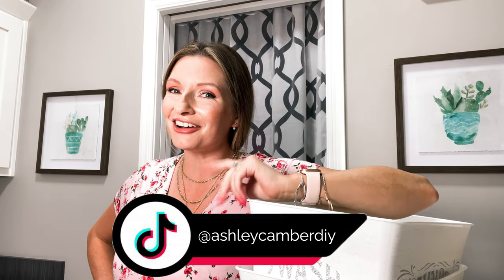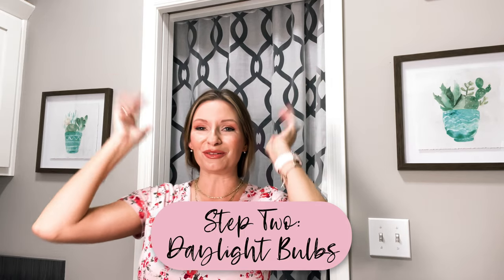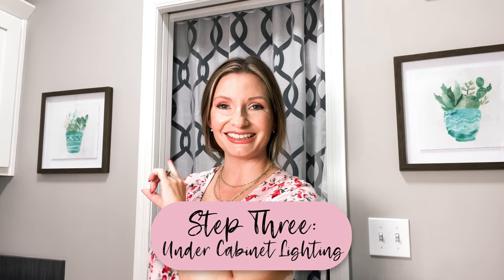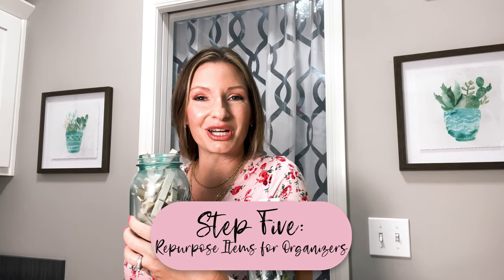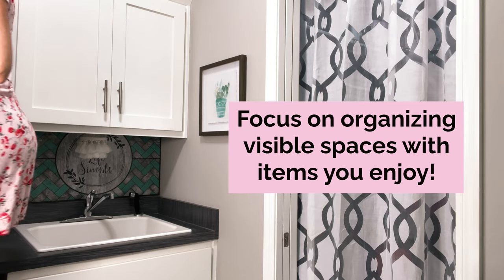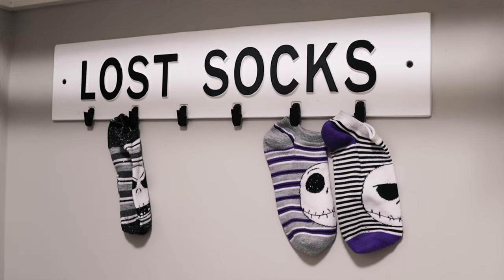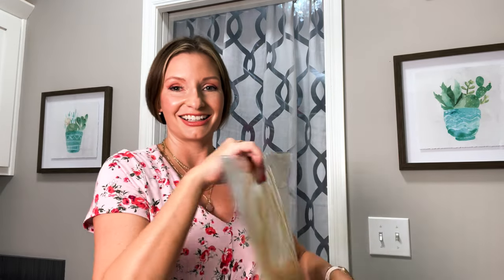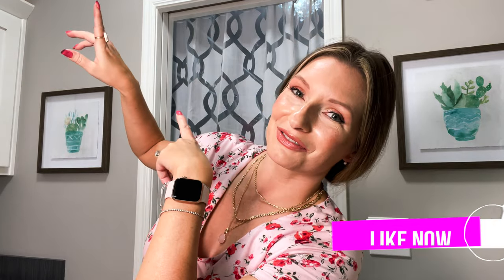8 Laundry Room Organizing Hacks You Can Do in One Day or Less!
Let's look at 8 laundry room organizing hacks that you can do in one day or less!

🎤 More content on TikTok: ashleycamberdiy

00:00 Laundry Room Organizing Hacks You Can Do in One Day or Less!
00:16 Declutter the Laundry Room
01:49 Switch to Daylight Bulbs for the Laundry Room
02:37 DIY Framed Art Idea for the Laundry Room
03:28 Under Cabinet Lighting for the Laundry Room
04:31 Self-Stick Wall Decor for the Laundry Room
04:50 Wallpaper DIY Dollar Tree Locker Bins for the Laundry Room
05:23 Repurpose Items for Organizing the Laundry Room
06:41 Collapsible Storage Bins for the Laundry Room
07:35 Utility Room / Laundry Room Storage Ideas
08:04 Add Artwork in the Laundry Room
09:40 Home Decor Ideas for the Laundry Room
10:53 Shop Your Home to Redecorate Your Laundry Room
11:33 Upcoming Laundry Room To-Dos

Collapsible Storage Bins
Clear Museum Gel

CLOSET PRODUCTS SHOWN ~
Flush Mount Crystal Chandeliers
Toile Self-Stick Contact Paper: Dollar Tree
White Locker Bins: Dollar Tree
Speckled Designer Removable Peel-n-Stick Wallpaper

HAIR STATEMENTS ~
Stylist Jacqueline at Jules & ZOA Statement Style Salon

MAKEUP ~
Savvy Minerals By Young Living⤵

I hope you enjoyed these Xperiments in Imperfxn with me. To see more Ashley Camber DIYs, head over . I'll leave you with this quote I remind myself of each day: "Who you are is very much a function of what is present in your life space at a given moment."

XO,
Ashley Camber

MUSIC CREDITS ~